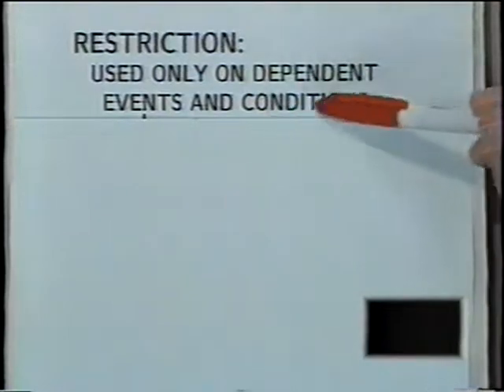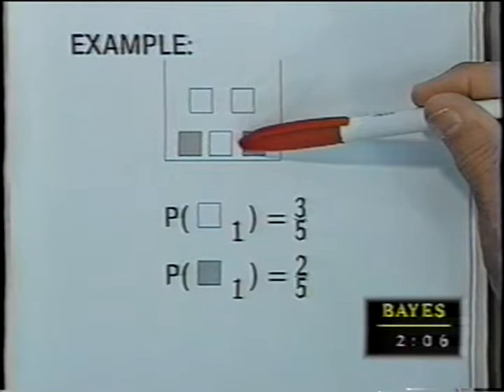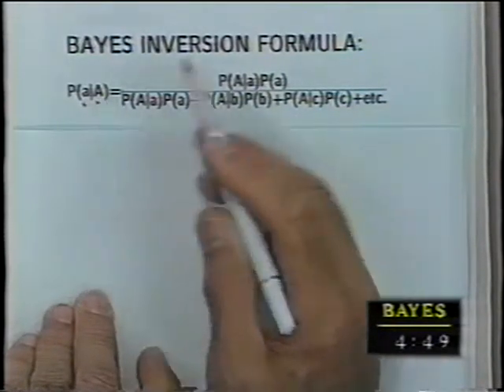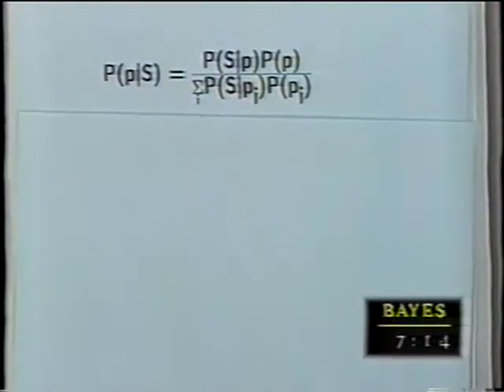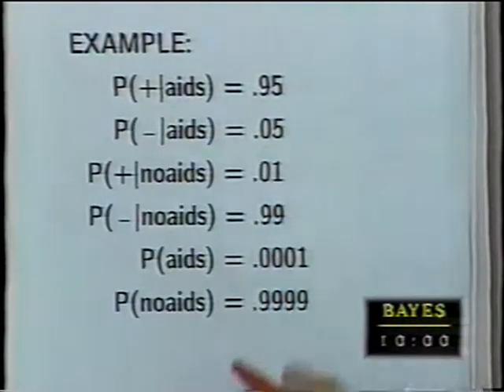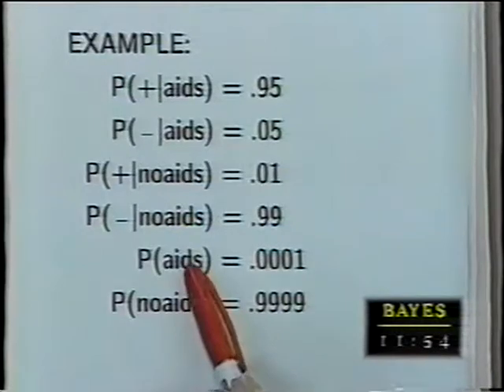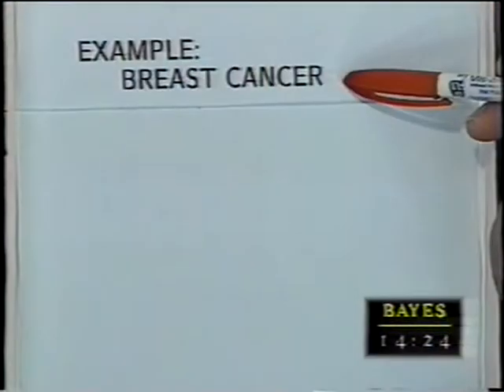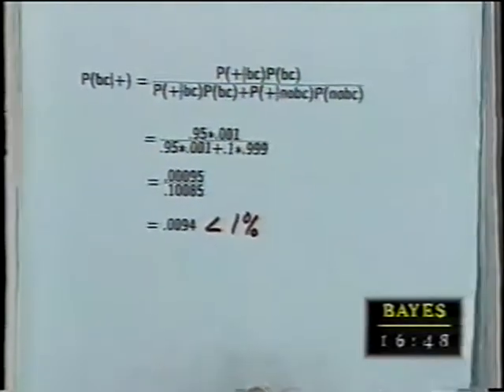STATISTICS 34 BAYES INVERSION FORMULA